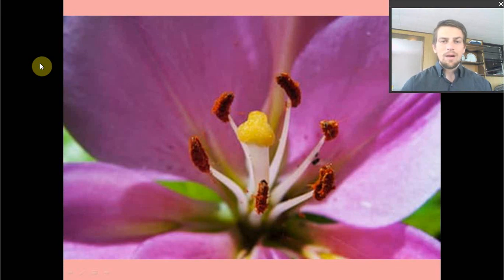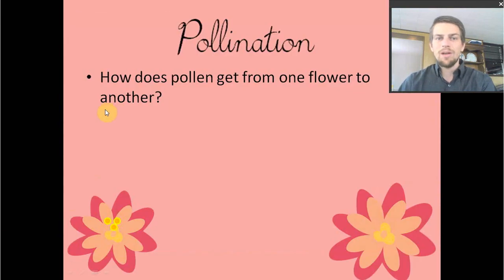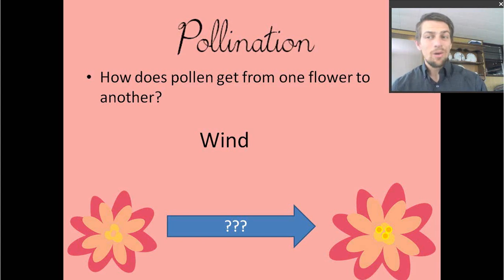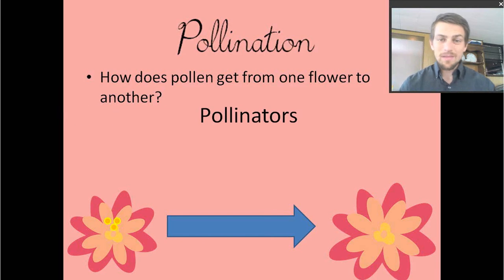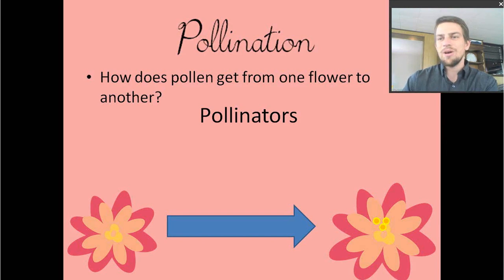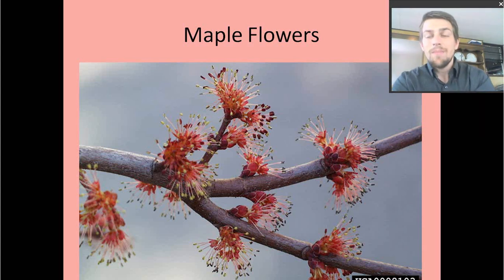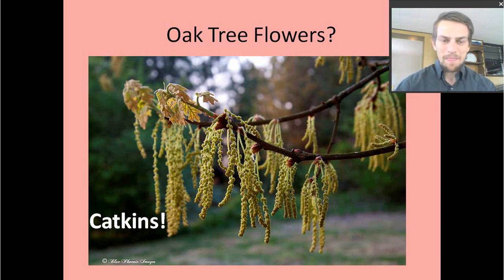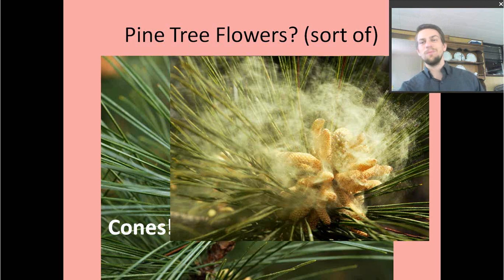Pollination and Spring Flowers - Mr. Ferris